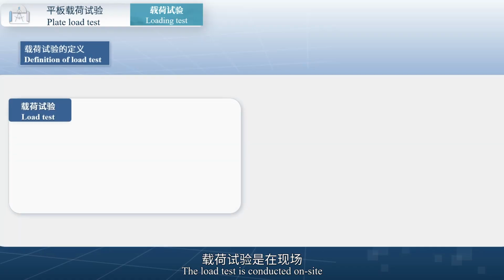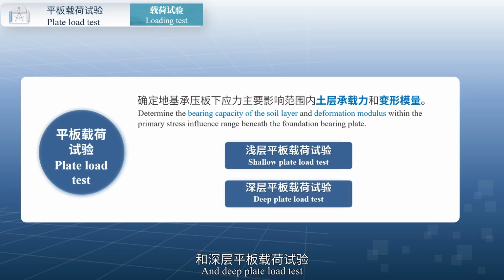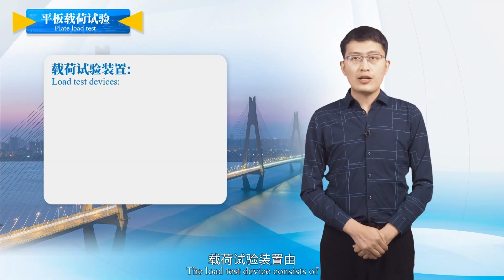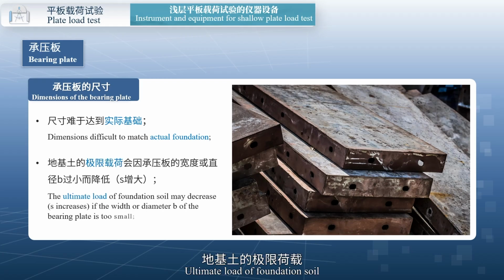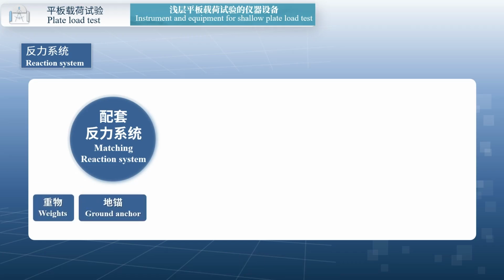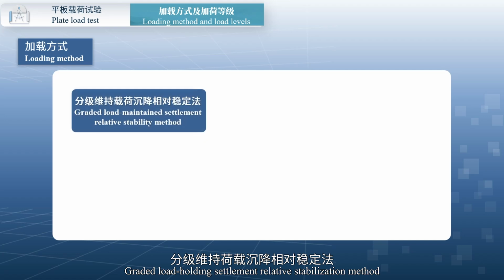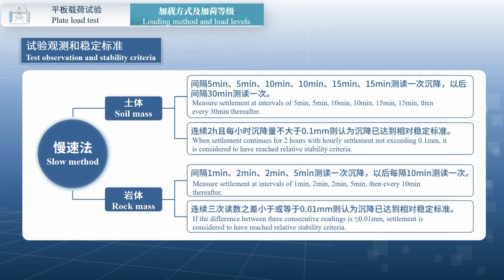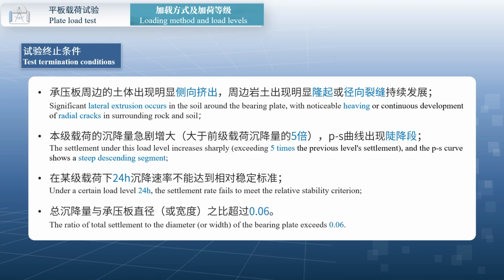4 1 Plate load test